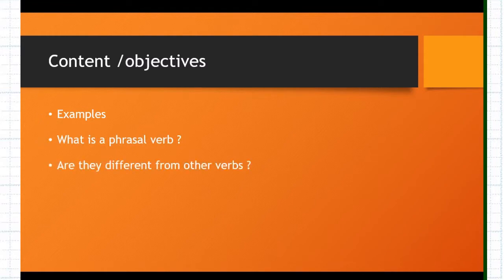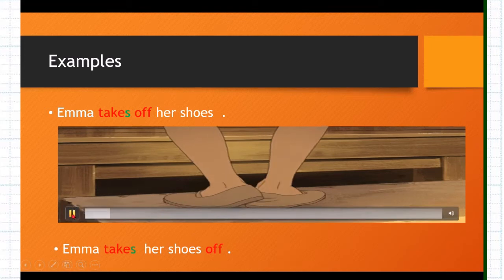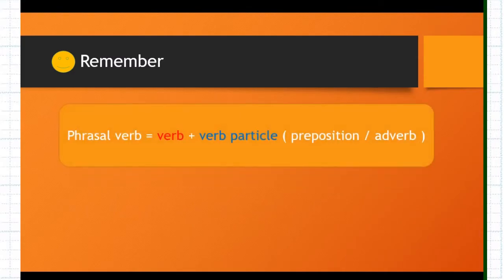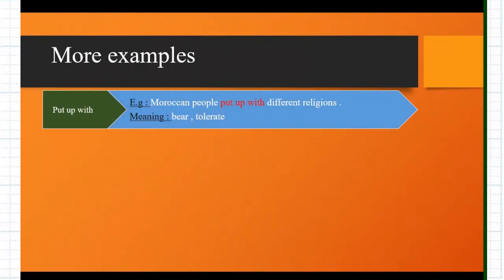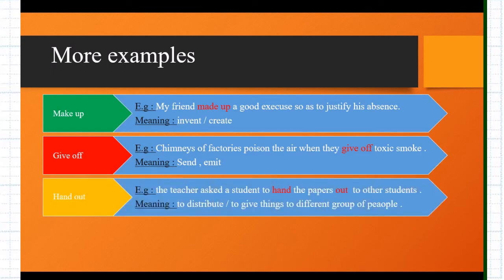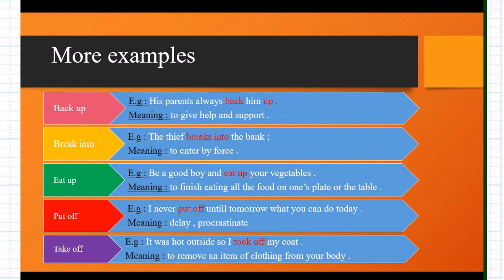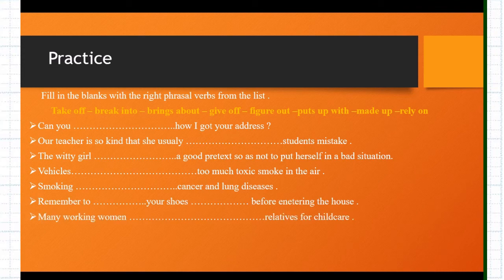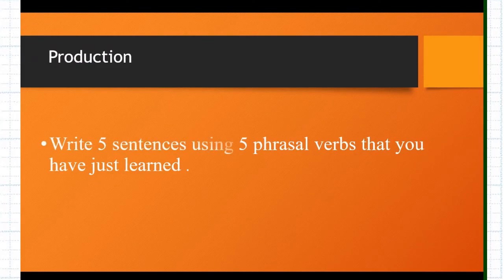Unit 8 : OUR CULTURAL HERITAGE / Grammar : phrasal verbs 1bac